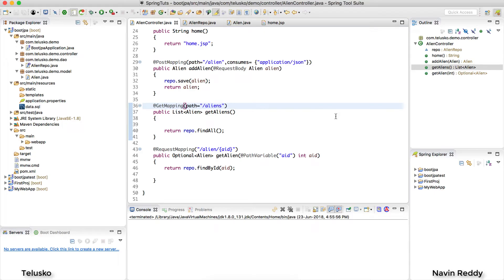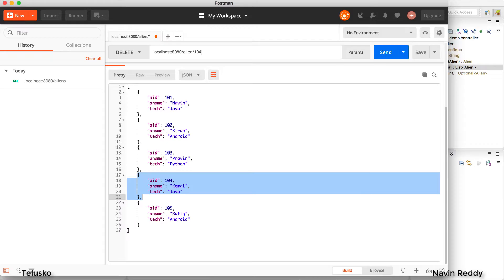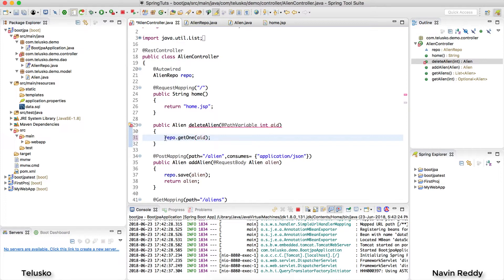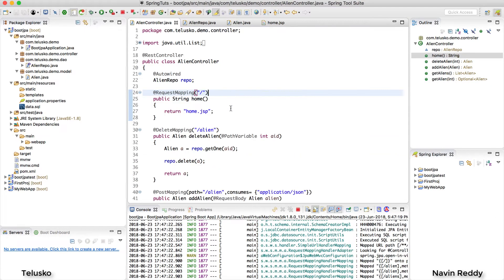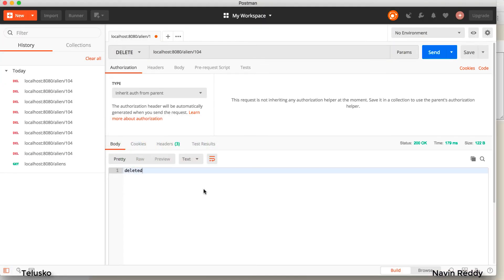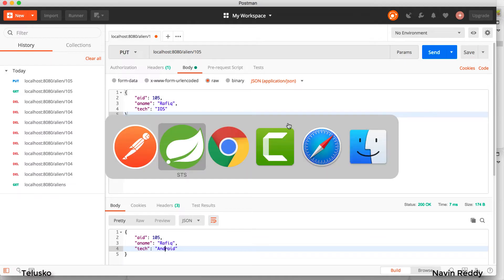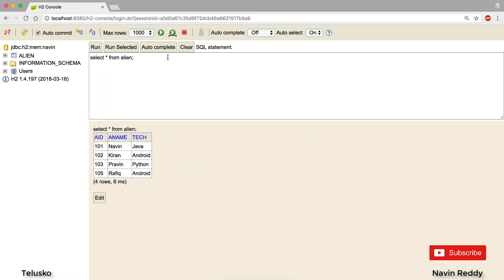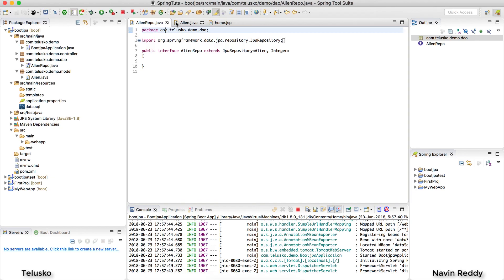Spring Boot | MVC | REST PUT DELETE Example Part 9